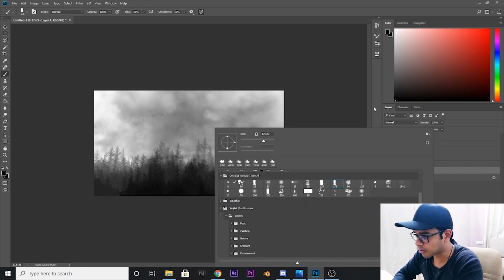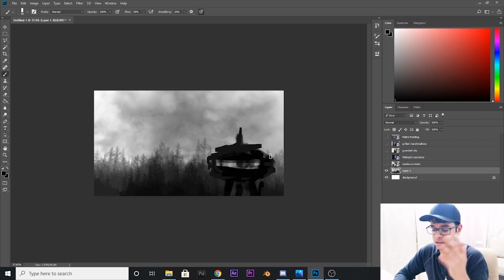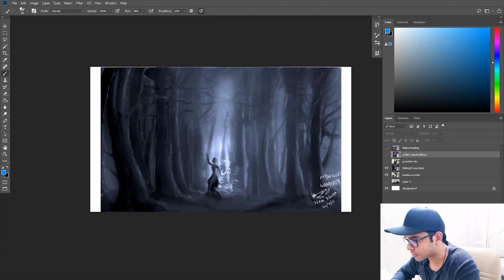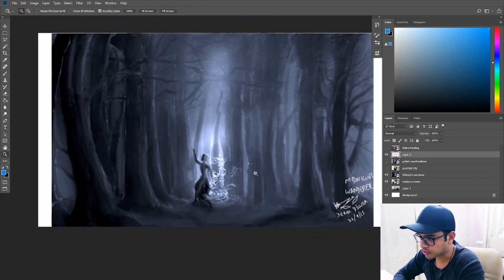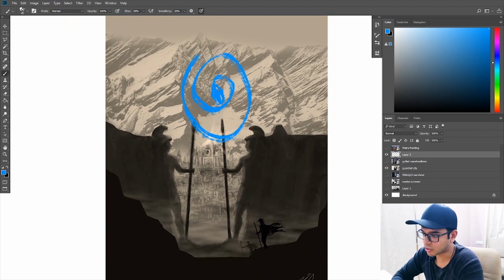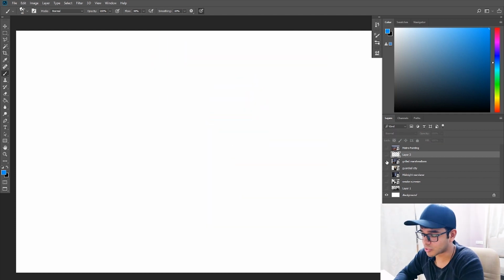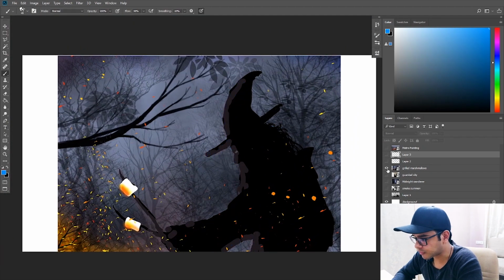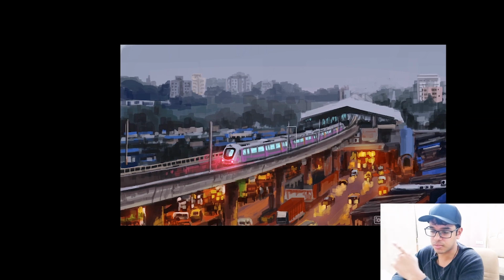GET GOOD At Using Brushes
Initially, we tend to rely a lot on 'brushes' and give them a ton of unnecessary importance. I hope this video breaks down some of those ideas and also helps with improving your digital paintings going forward.

Song titles:
Subway Dreams - Dan Henig
Soaring - Ghostdrifter